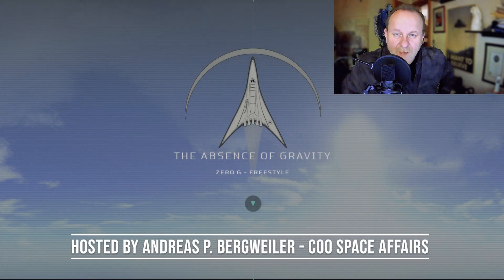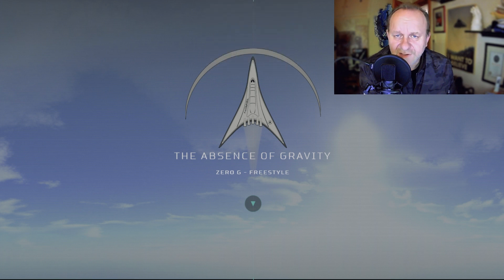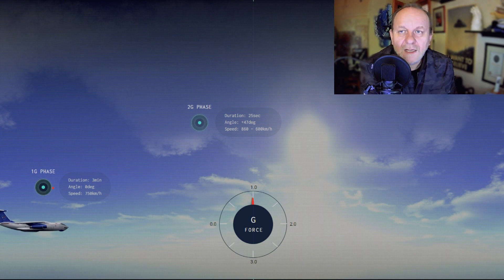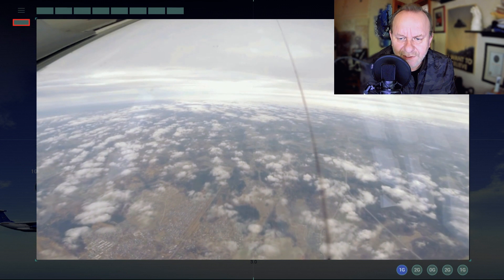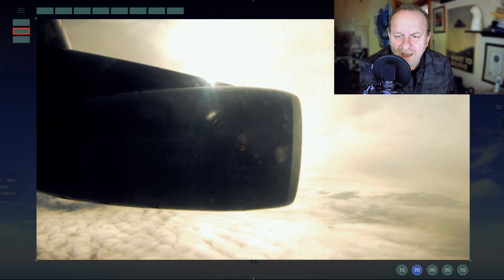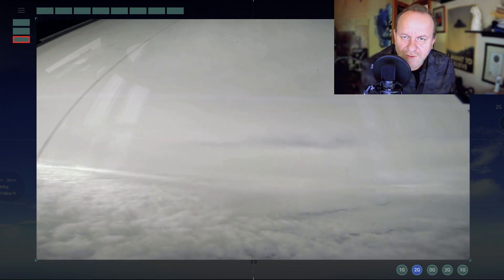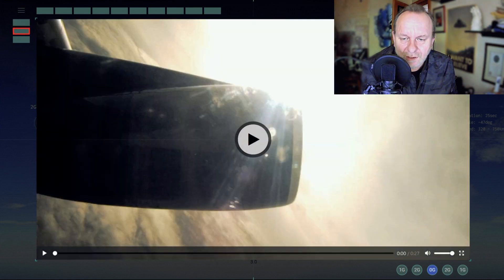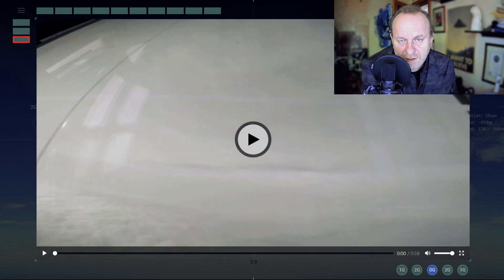Space Affairs: How Things Work! - Episode One: Zero-G.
After providing for nearby two decades Zero-G flights, we made a lot of videos of Zero-G flights. The best of them you can find in our channel here.

Now we decided to make a new Video-Series "How Things Work", in which our boss and COO Andreas are giving more information about specific things. He participated on more than 3,500 single parabolas and worked out all the programs for Space Affairs, and is "packing our clients into cotton wool"!

This episode is about Zero-G flights, also known as Parabolic Flights.

You will see how a parabolic flight is still working, and probably you will understand more of it as like ever. It is a fact: even people who participated on such flights, some of them do not understand how that all works, even they felt the weightlessness.

you can find the visuals what Andreas is showing in the video by self, and we are sure that from now on, you can shine bright by explaining to your friends or you children, that you know how a parabolic flight still works!

In irregular intervals we will produce further episodes, we will deal with different topics concerning the business line of Space Affairs.

Have fun, stay healthy and fly safe!